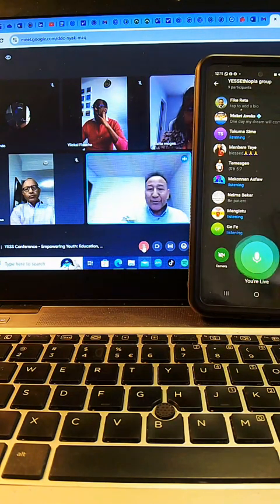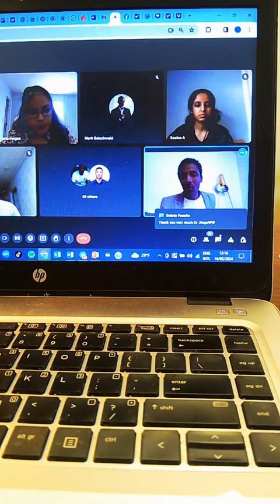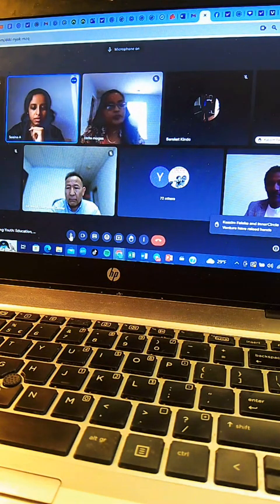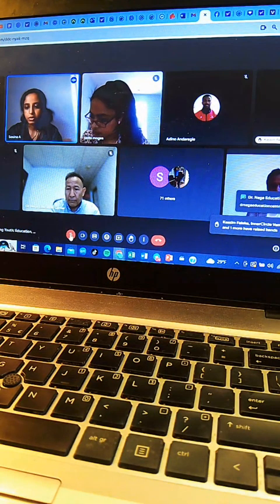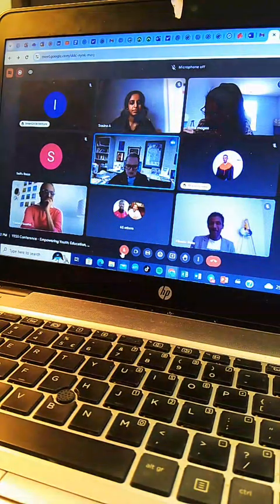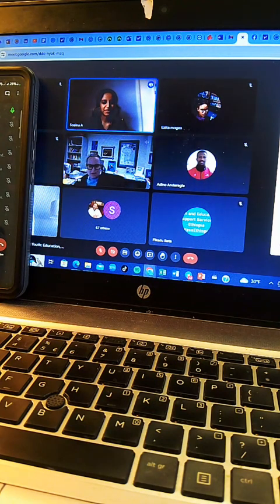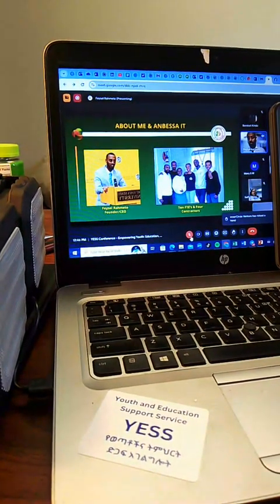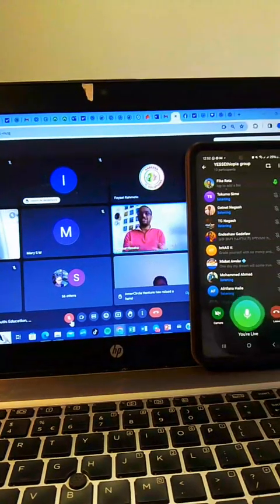Part one Conference with Dr Nega from Ohio, Dr Yilkal, Dr Mary, Mr Seifu, Dr Bereket, DR Hawani